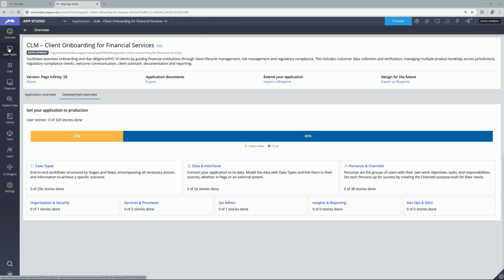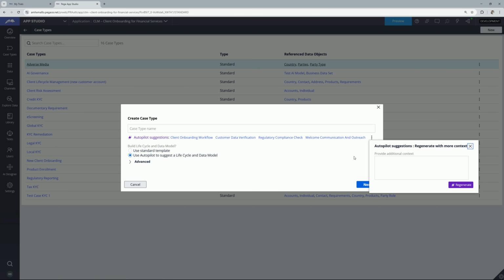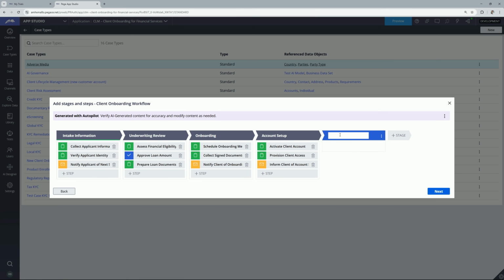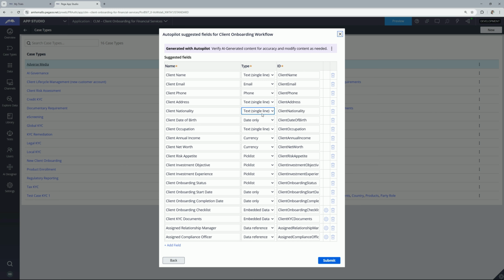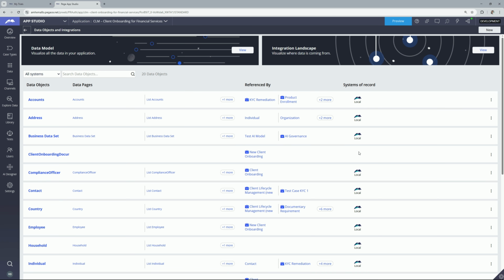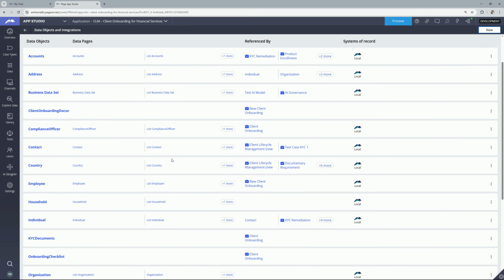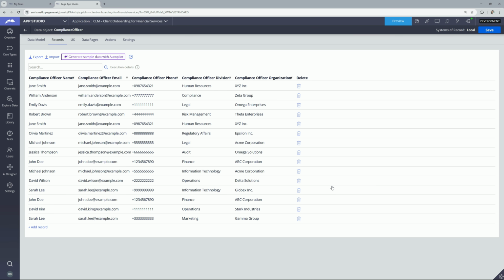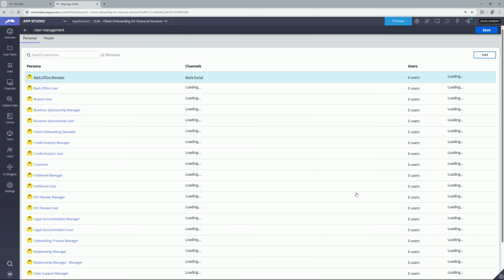Pega GenAI Autopilot Explained | Smarter, Faster, AI-Driven Automation - CodeStreamTech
👋 Hi All!
In this video, we explore Pega GenAI Autopilot — one of the latest advancements from Pega that brings AI-powered assistance directly into your workflow.

You’ll see how Autopilot enhances user productivity by understanding context, suggesting next best options, and streamlining operations within Pega applications.
Whether you’re a Pega developer, business architect, or decisioning professional, this overview will help you understand how GenAI Autopilot can accelerate digital transformation in your organization.

👉 What you’ll learn in this video:

What Pega GenAI Autopilot is and how it works
Key capabilities and business benefits
How it works seamlessly into your Pega environment
Real-world use cases to boost efficiency and developer experience

👍You can follow me on below platforms.

to read the blogs added by me.

⚙️My Gears.⚙️
🎥Camera: Sony ZVE-10
🔭Camera Stand: Digitek DPTR 880 PRO
🔎Lense: Viltrox 13mm 1.4f
🎤Mic: Rode Podmic USB
🚏Mic Stand: Rode PSA1+
📟Audio Interface: Rode Streamer X
🔌XLR Cable
💡Light: Godox SL60W
🌕Softbox: Godox SB-GUE80
🦯Light Stand: Digitek DLS-9FT

Pega GenAI Autopilot,
Pega GenAI,
Pega Autopilot,
Pega AI assistant,
Pega GenAI features,
Pega GenAI demo,
Pega AI tools,
Pega automation,
Pega artificial intelligence,
Pega AI integration,
Pega tutorial,
Pega application development,
Pega developer,
Pega business architect,
Pega low code platform,
Pega AI use cases,
Pega productivity tools,
Pega training,
Pega GenAI overview,
Pega GenAI blueprint,
AI in enterprise automation,
AI in workflow management,
Intelligent automation,
Digital transformation,
Low code AI,